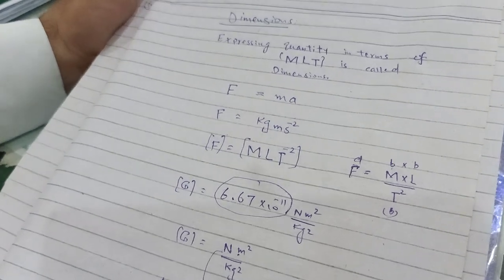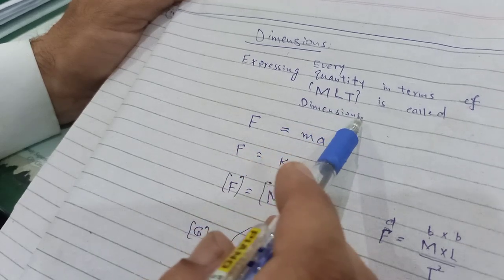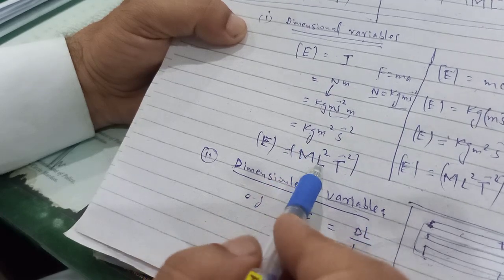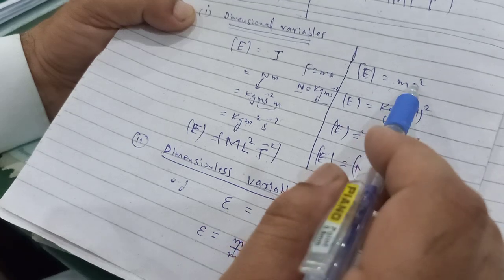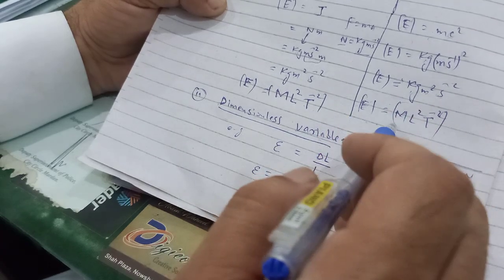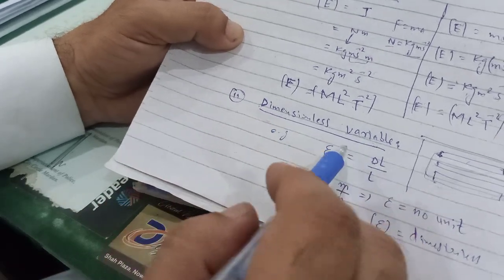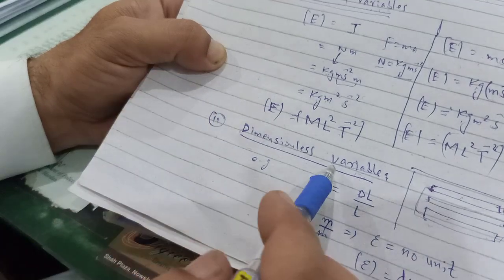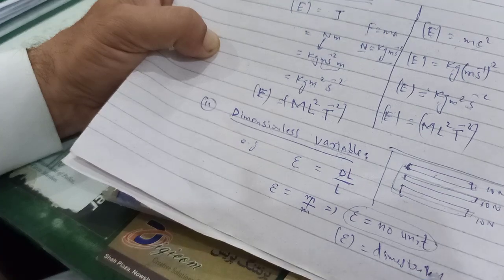Dimensions || How to find dimensions of physical quantities physics class 11 || By Sir Ismail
In this lecture, you will come to know about how to find dimensions of physical quantities physics class 11 and terms related to dimensions with examples. These are complete lectures on the dimension of physical quantities. Dimensions of physical quantities are one of the most important topics from an exam point of view. Please go through this lecture if you have any questions related to the dimension of physical quantities you can ask.

Dimensions of physical quantities class 11 easy method
How to find dimensions of physical quantities physics class 11